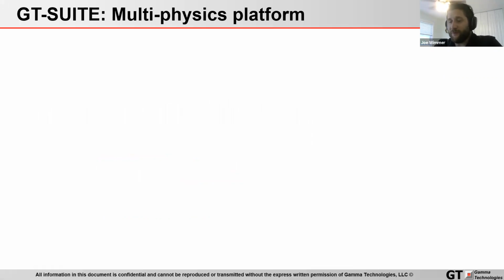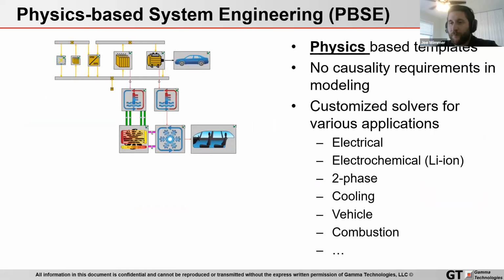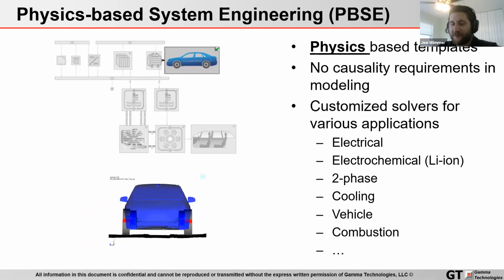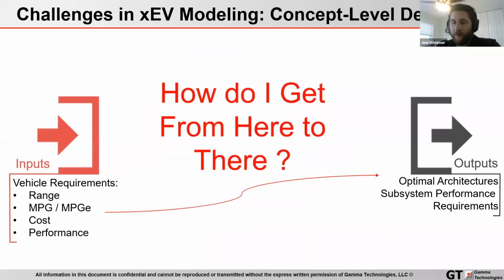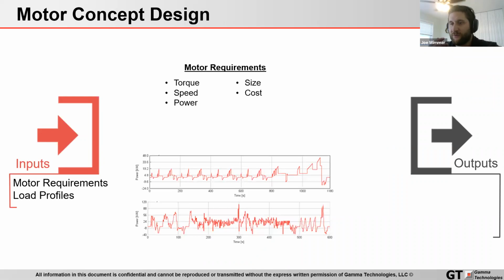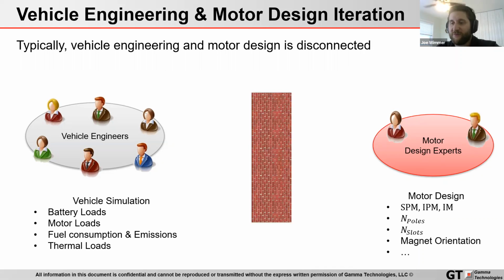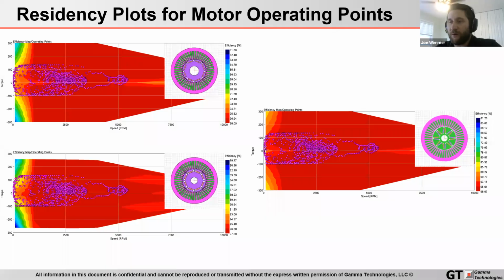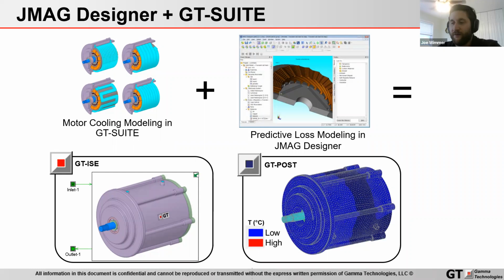Comprehensive System to Component xEV Simulation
In the era of vehicle electrification, a multi-physics, whole-system approach to vehicle modeling is paramount for success. In this presentation, Gamma Technologies will show how GT and JMAG tools can be jointly used throughout the vehicle development process to solve key challenges of vehicle electrification.